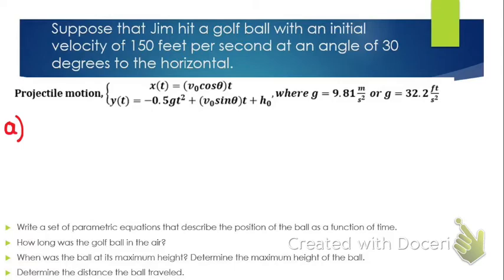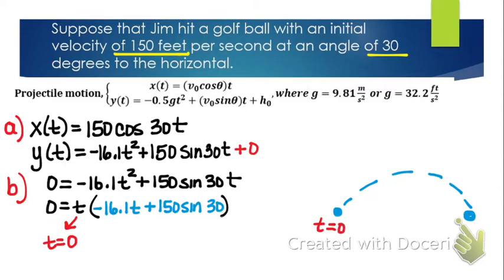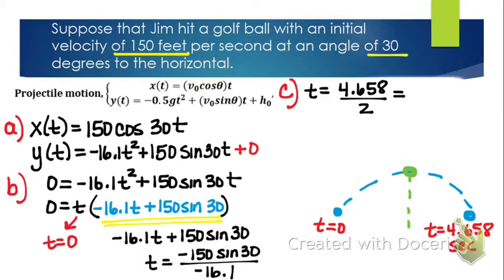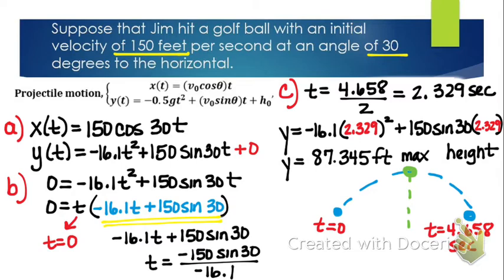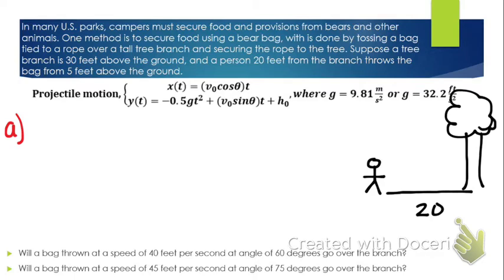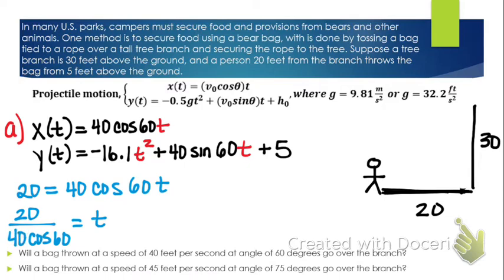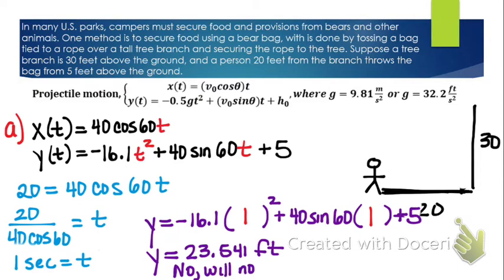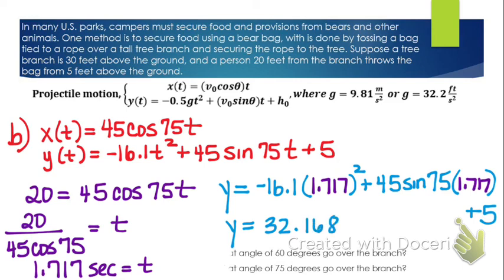April 21 precal